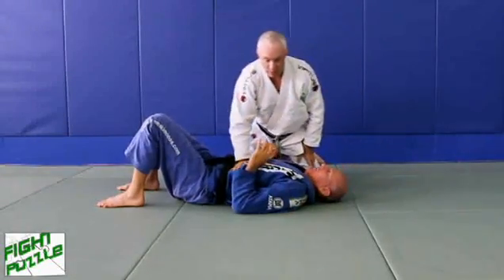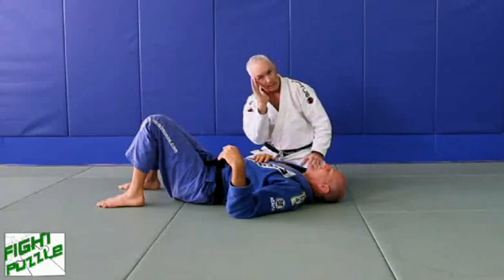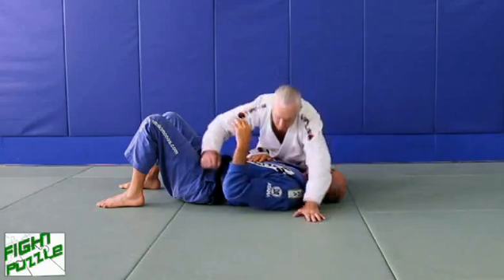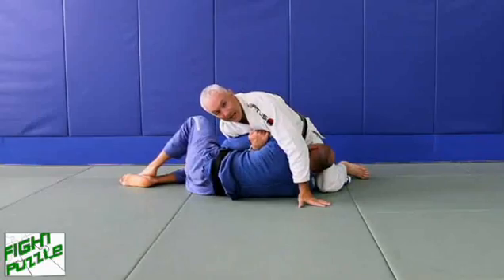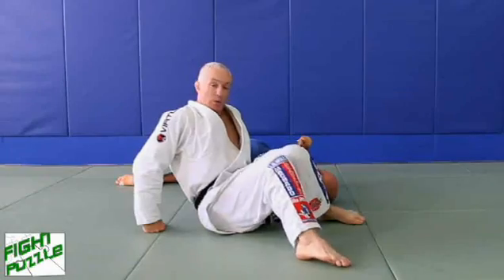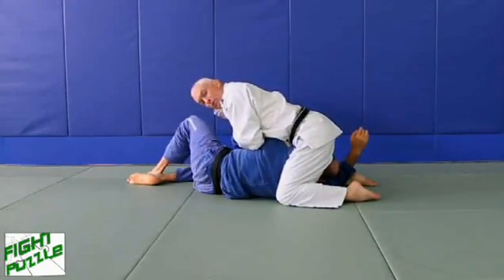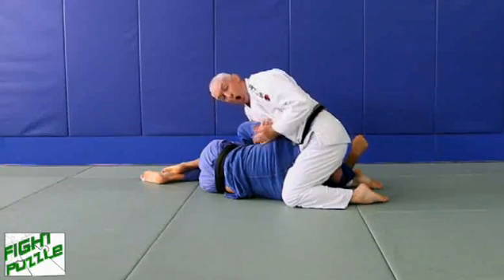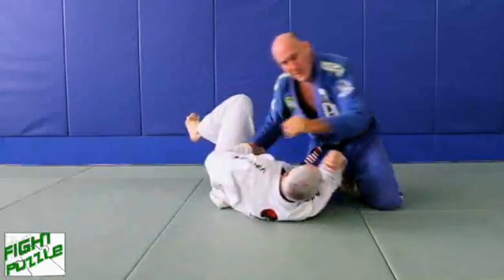up and crush attacks from side control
Setting up attacks after establishing Underhook from Side Control